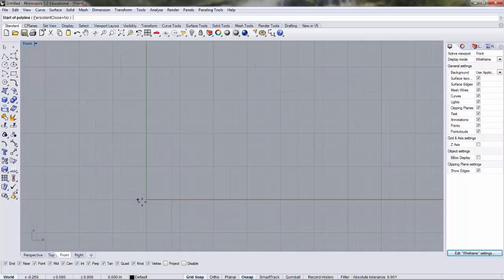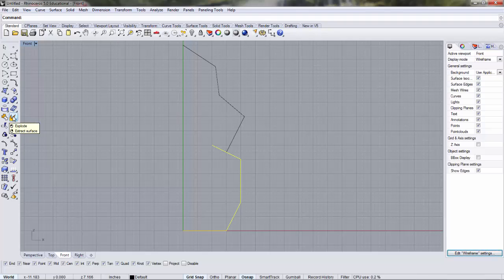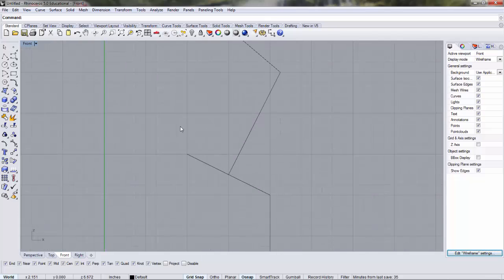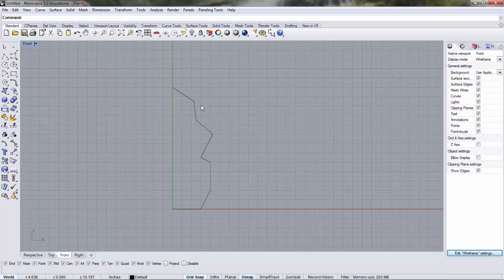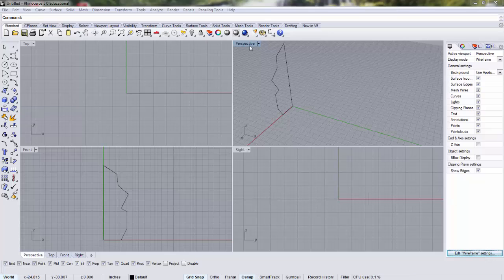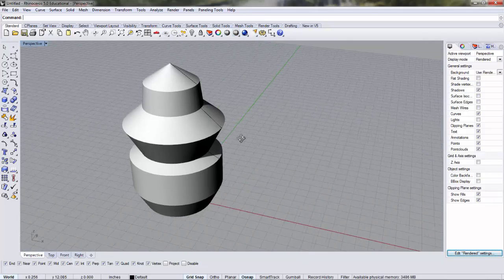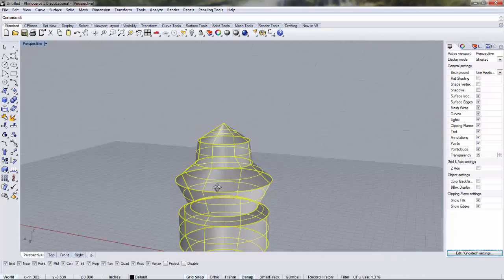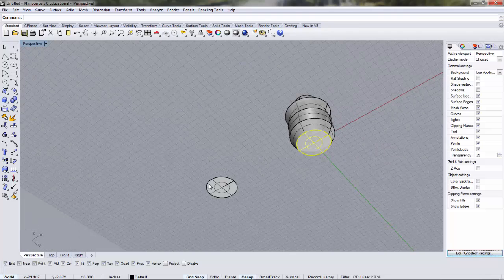Rhino Part 3 Group Join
Grouping and Joining Commands